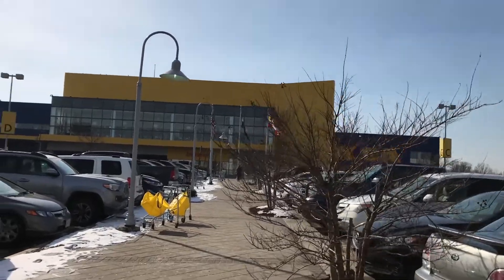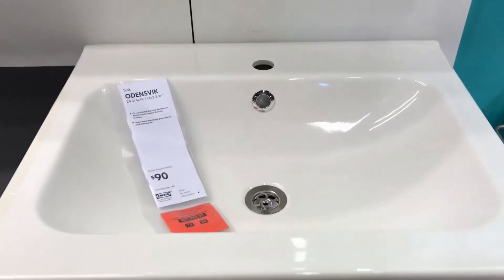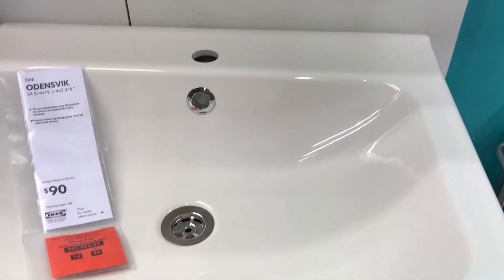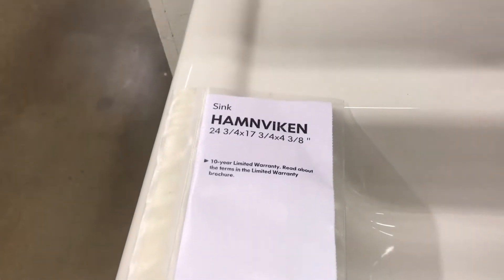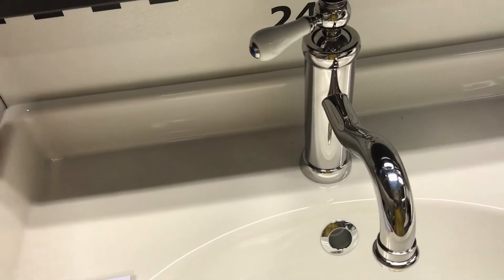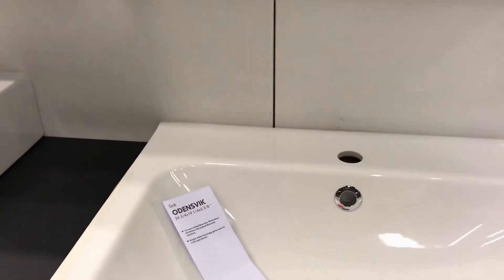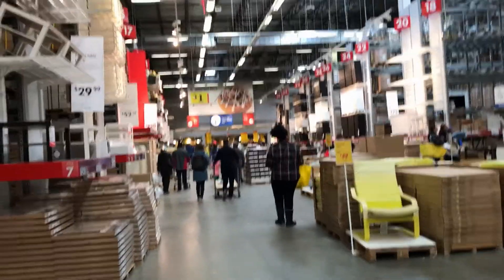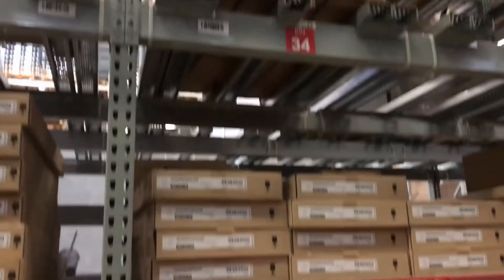How to SAVE MONEY on bathroom sinks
This is part of a video series around my small bathroom remodel process. And in this video, I go to IKEA to buy a small bathroom sink.

You can see how the IKEA sink I got looks in the BEFORE AND AFTER video of my remodeled bathroom

Overall, I got a nice sink at a good price, but I didn’t enjoy having to waste time being forced to walk through a maze of showrooms. I would recommend shopping at IKEA Only if you are young, have lots of energy and free time and are looking to save money.